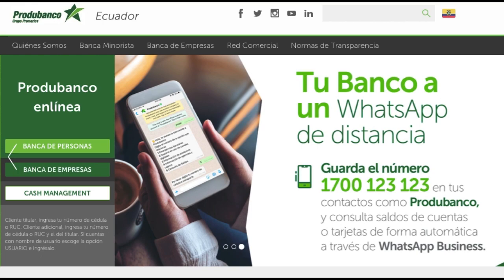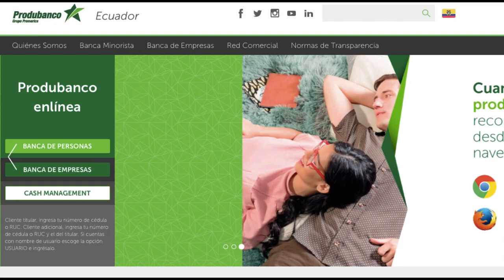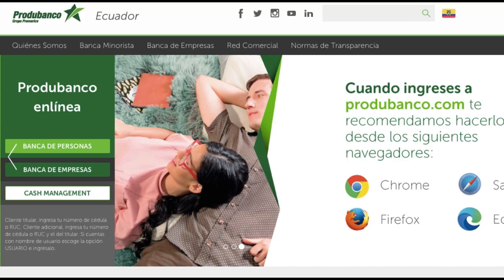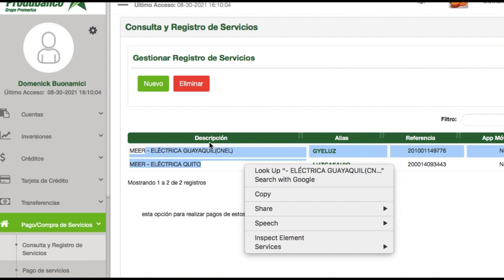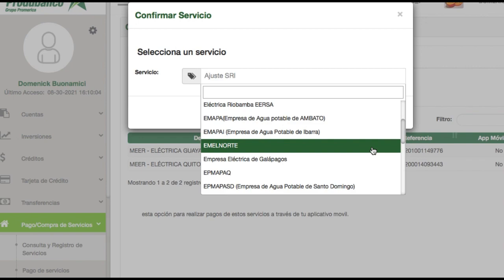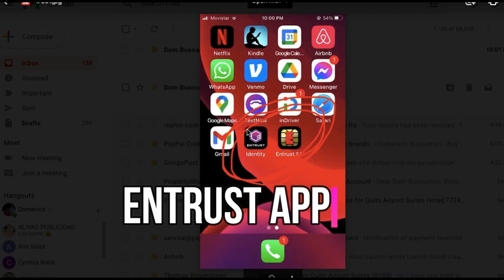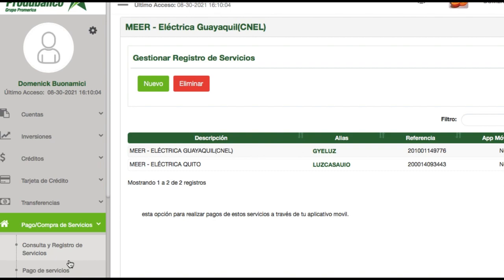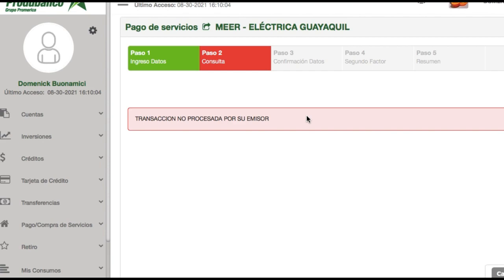How to pay your utility bills for a PROPERTY in ECUADOR from ANYWHERE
So what happens if you BUY a property in Ecuador, then want to leave it vacant for months out of the year to travel or do other things?

Would you have to hire a manager just to pay a few bills?  Not with what I show you today...

Today in this 5 minute vid Ill show you how I pay my bills when in Ecuador and abroad quick and easy, no exhausting bank lines!...